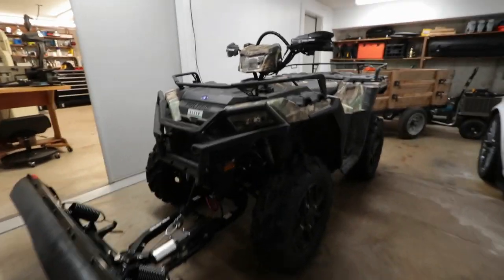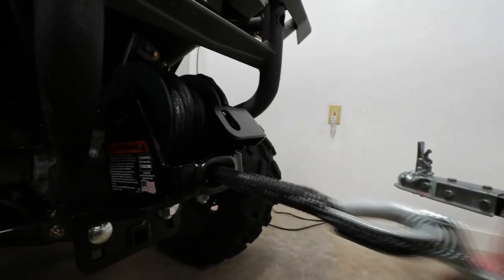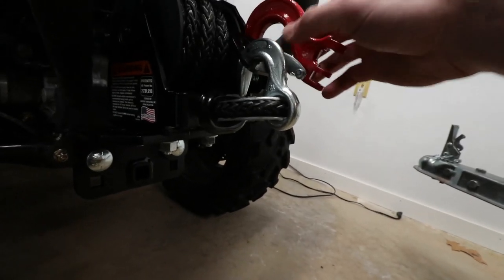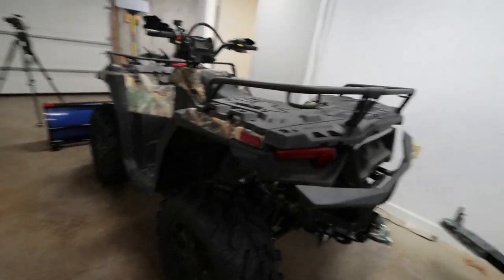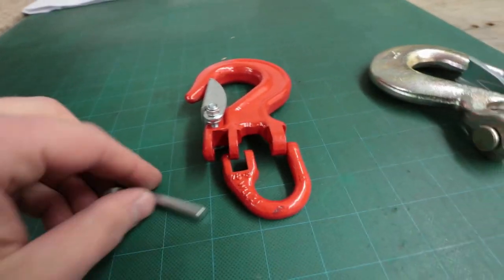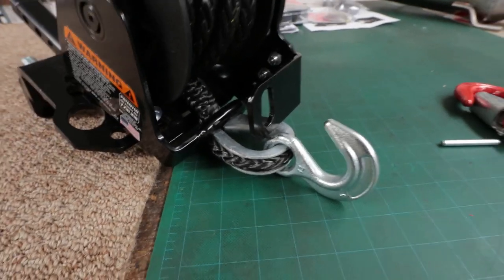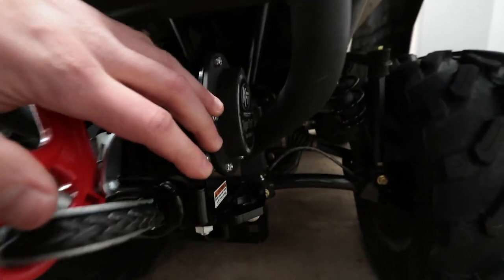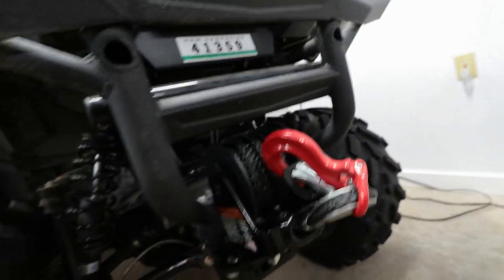KFI Tiger Tail Tow HOOK Swap Mod | 2018 Polaris Sportsman 1000 XP Hunter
In this video i modify my KFI Products TigerTail  and replace the hook with a captive type.